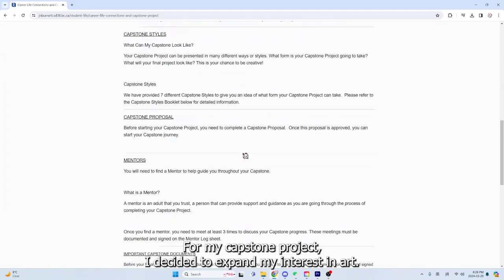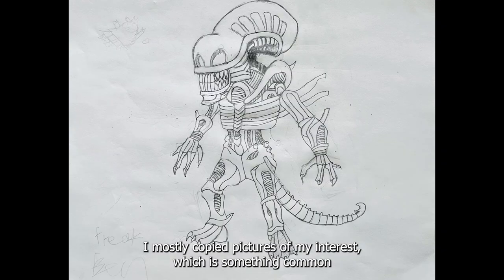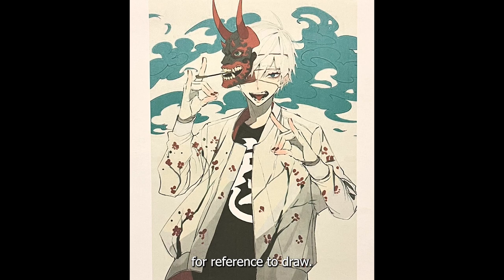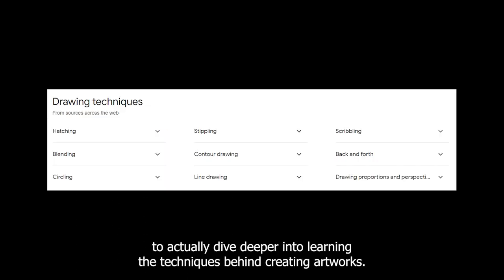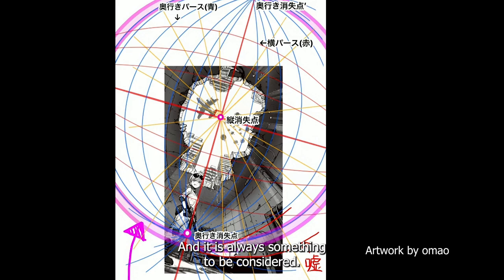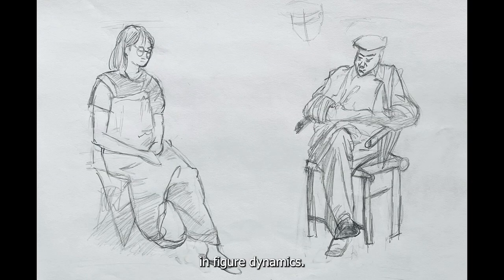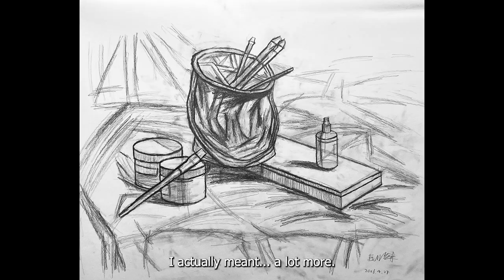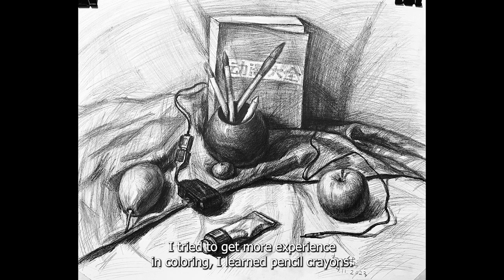capstone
o

How to get better audio